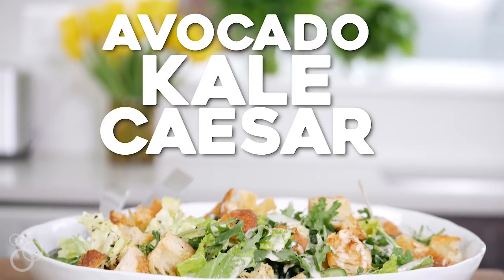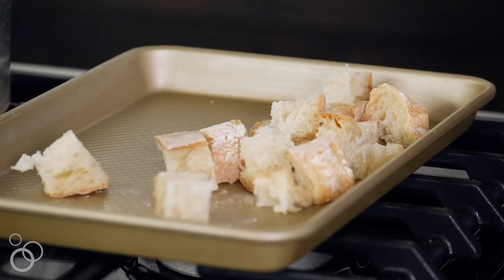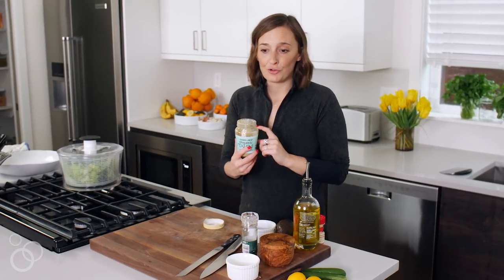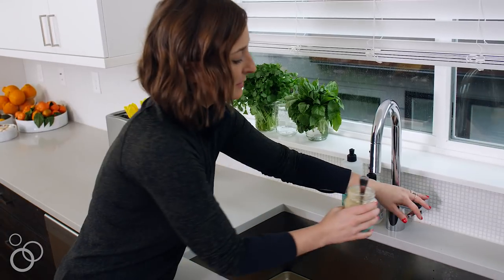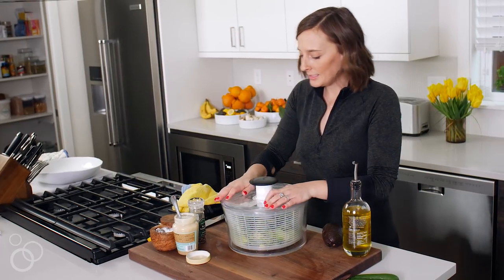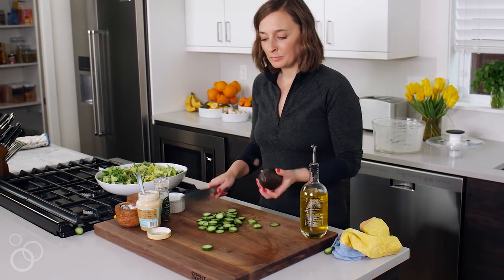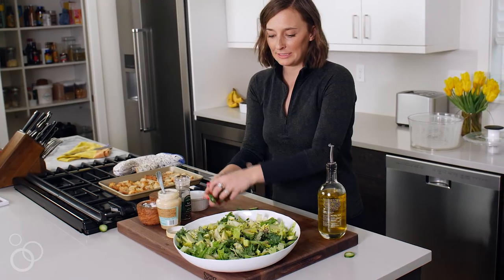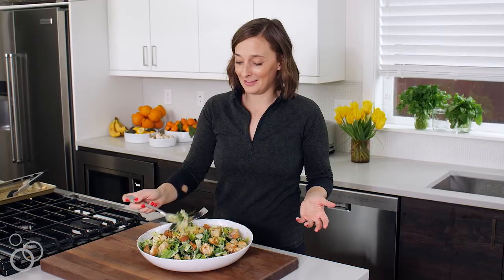Avocado Kale Caesar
We've talked about my aversion to a traditional Caesar dressing before and I'm happy to say I'm working through it! But, in the meantime, I've also discovered the best vegan Caesar dressing ever and this Avocado Kale Caesar is going to be your new go to!